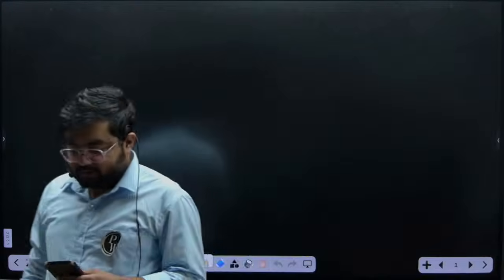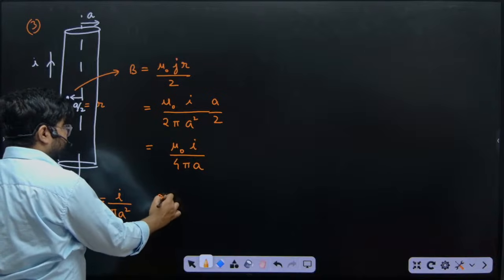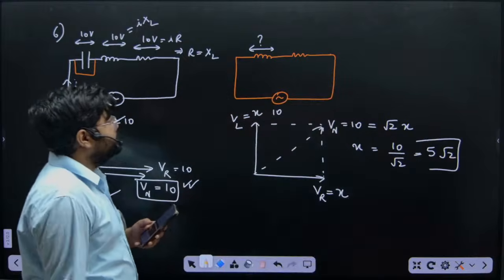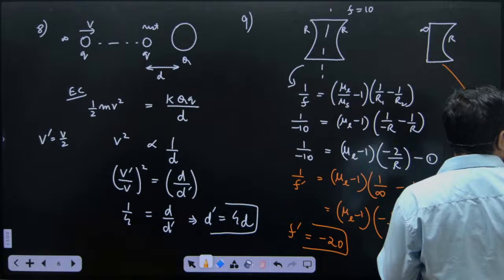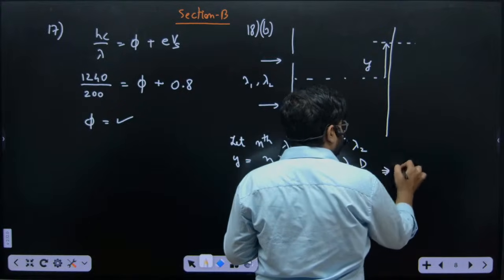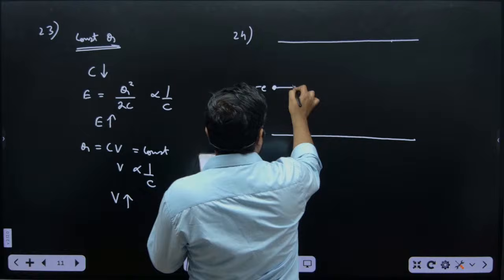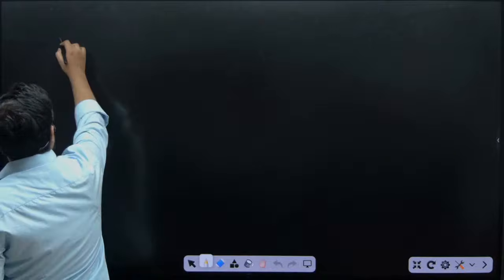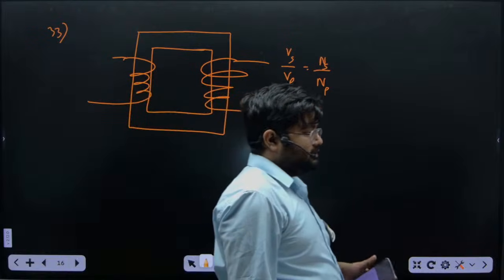Class 12th CBSE Physics Paper Analysis 2026 🔥 Easy or Tough? 📊